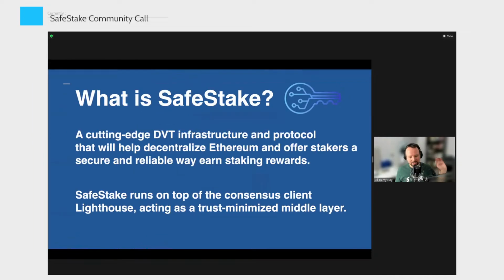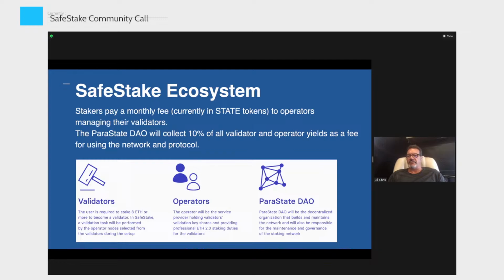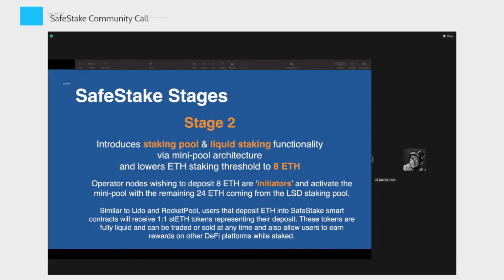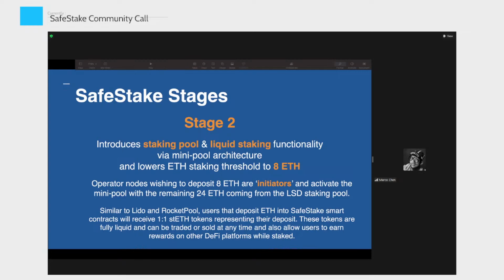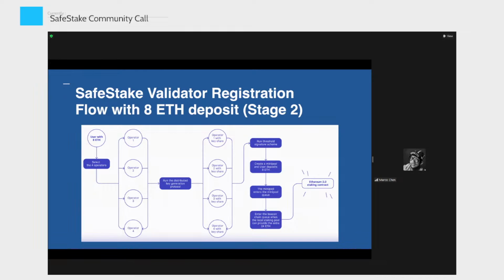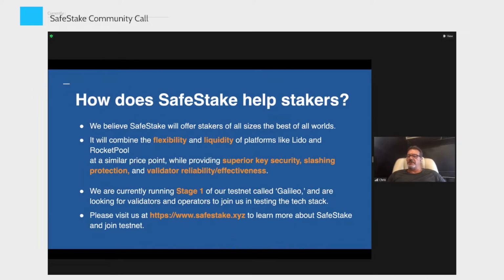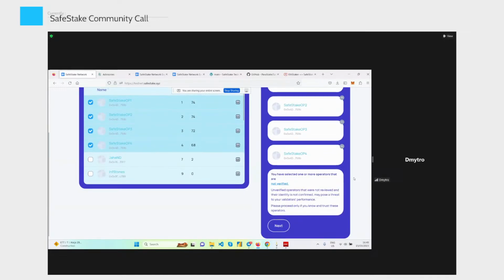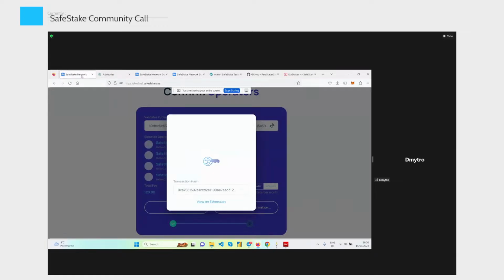Community Call #31: SafeStake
The EthStaker crew is joined by members of the SafeStake team, they discuss what their solution is, how it differs from everything else, showcase a dashboard, and answer how this will help the home staker.